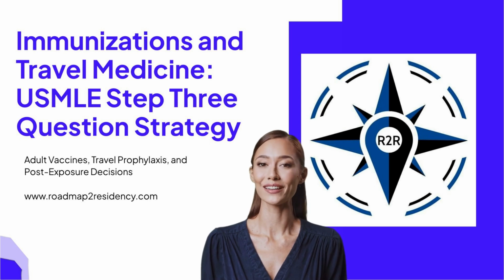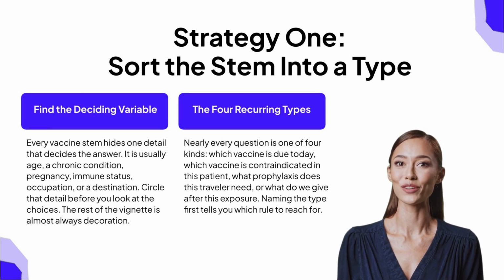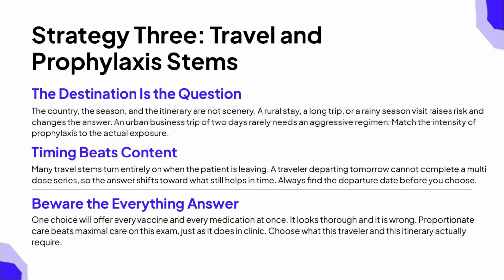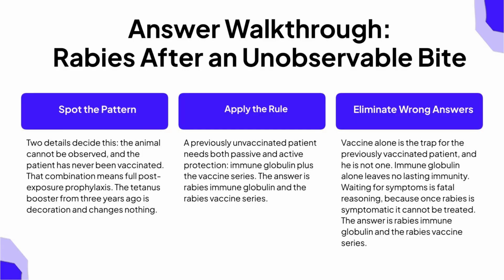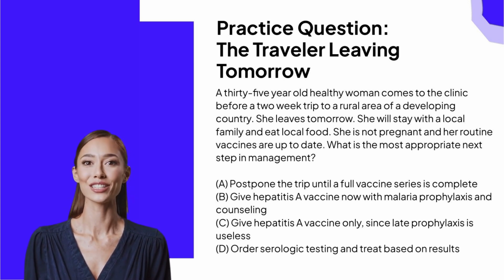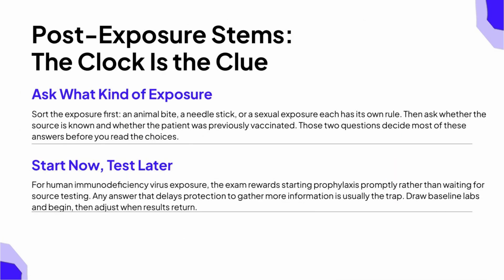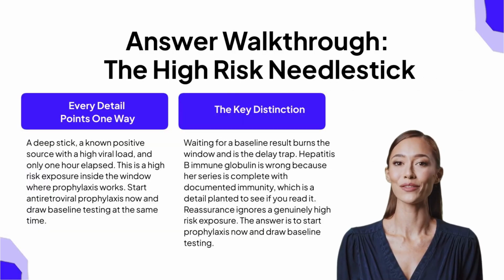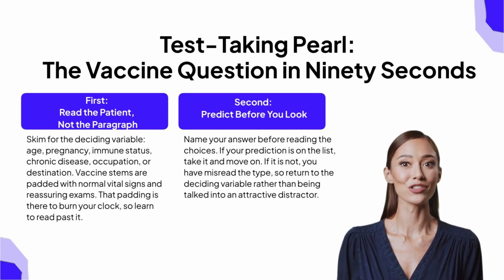USMLE Step 3 Immunizations & Travel Medicine: High-Yield Review & NBME Triggers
Confused by adult vaccine schedules, rabies post-exposure protocols, or malaria prophylaxis options for USMLE Step 3? In this high-yield tutoring session, we break down essential NBME board concepts, CDC schedule updates, and high-yield clinical decision-making for preventative and travel medicine.

What We Cover in This Video:
● Adult Vaccine Schedule: High-yield indication rules for Pneumococcal (PCV20 vs. PCV15/PPSV23 algorithms), Tdap pregnancy timing, Shingrix (RZV), HPV guidelines, and contraindications for live vaccines in immunocompromised and pregnant patients.

● Travel Vaccines & Chemoprophylaxis: Distinguishing required vs. recommended vaccines (Yellow Fever live booster rules, Typhoid, Hepatitis A), destination-based malaria prophylaxis selection (Atovaquone-Proguanil, Doxycycline, Mefloquine, Primaquine), and altitude sickness prevention (Acetazolamide).

● Post-Exposure Prophylaxis (PEP): Step-by-step algorithms for Rabies exposure (RIG + vaccine series in vaccinated vs. unvaccinated individuals), Occupational & Non-Occupational HIV PEP (3-drug 28-day regimen timing), and Tetanus wound management.

● International Travel Counseling: Empiric management of Traveler’s Diarrhea (Azithromycin vs. Fluoroquinolones/Rifaximin), water/food safety precautions, and pre-travel clearance for special populations (pregnancy, HIV, asplenia).

Whether you're preparing for USMLE Step 3, the Internal Medicine/Preventative Medicine Shelf, or outpatient primary care, this video focuses on high-yield NBME question triggers, "next best step" algorithms, and common board traps.